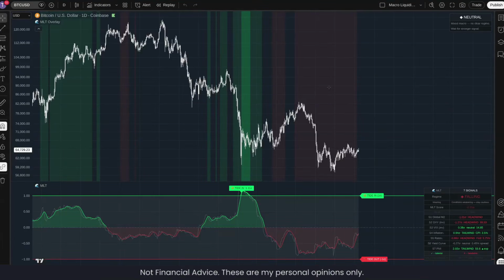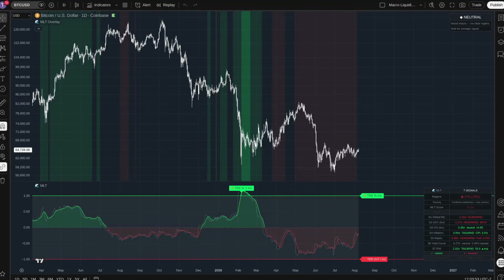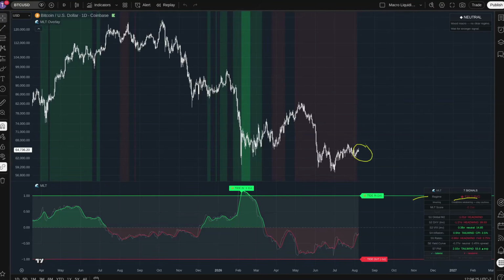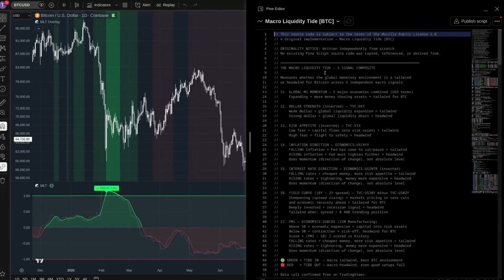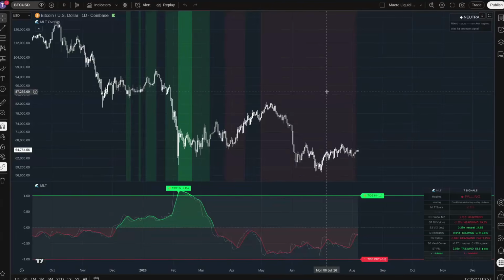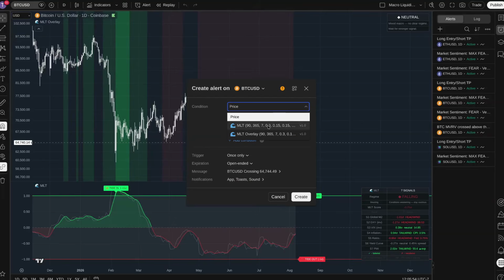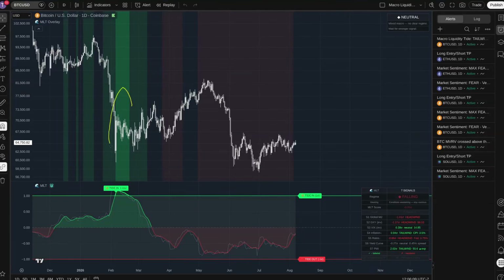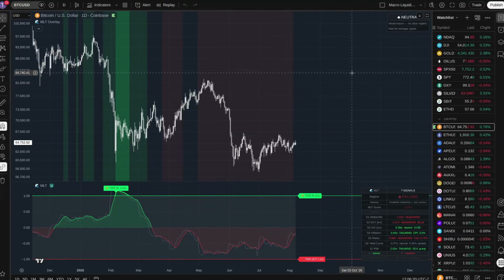Bitcoin Global Data Could Reveal the Next Big Move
I’m breaking down one of our most powerful Bitcoin metrics, the Macro Liquidity Tide, which combines seven major macroeconomic data points into one easy-to-read signal. In this Bitcoin price prediction and technical analysis, I’ll show how global M2 momentum, dollar strength, inflation, interest rates, risk appetite, the yield curve, and PMI can help reveal where the broader crypto market could head next.

I’ll also show you how I read the green and red liquidity regimes, why the current neutral environment matters, and how I set an alert for the next potential Buy Signal. My goal is to identify stronger long-term entry opportunities when global liquidity starts moving back in Bitcoin’s favor.

Video Topics